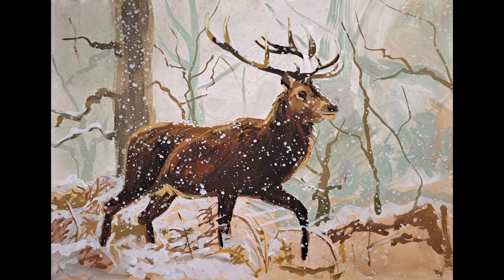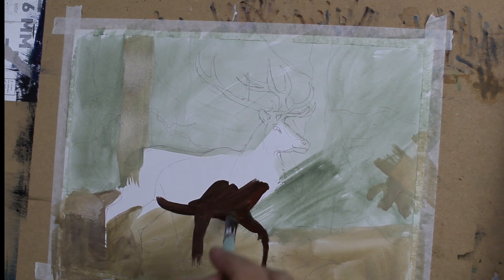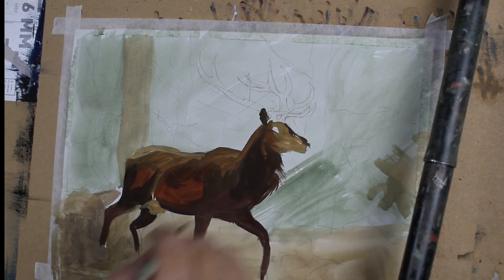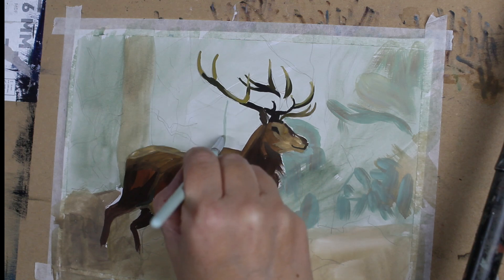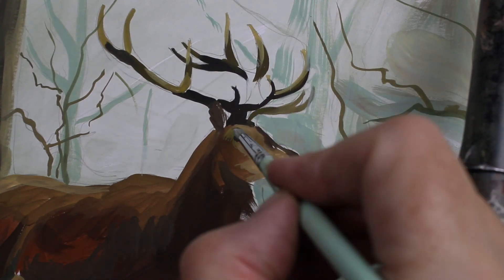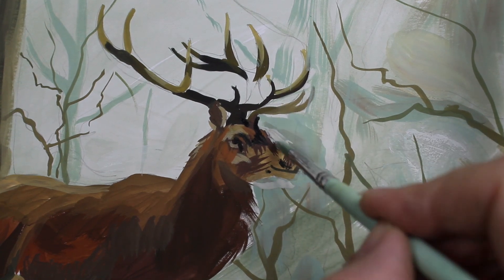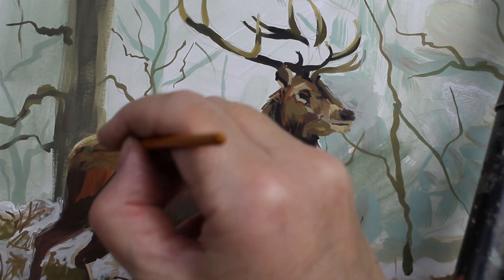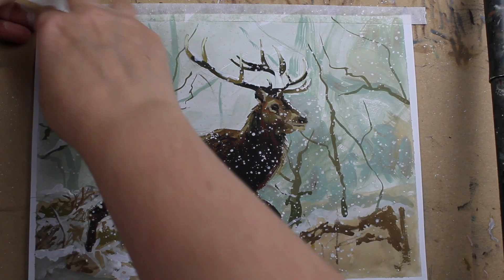Winter Stag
Join me creating a new Christmas card, painting in gouache